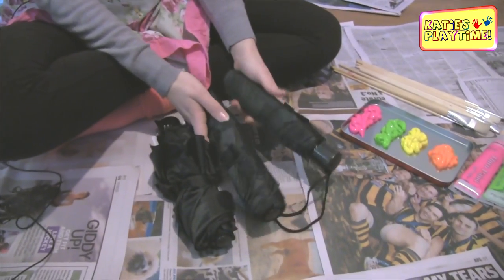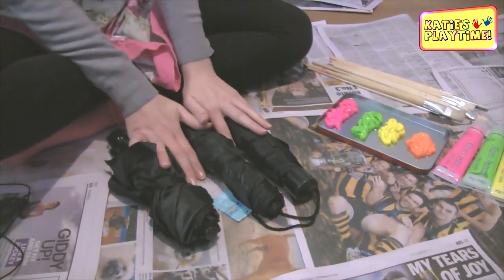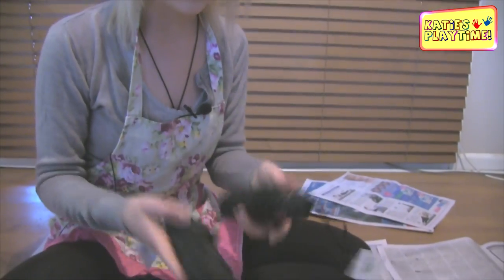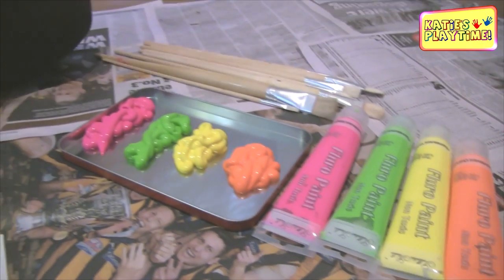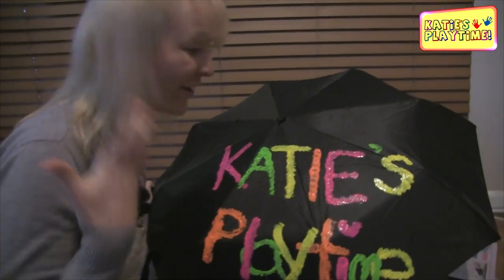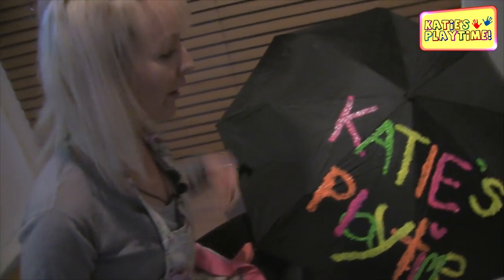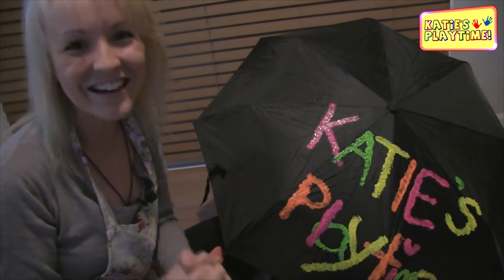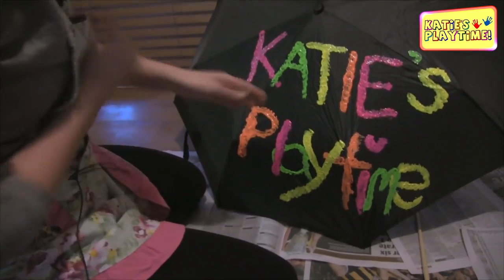How to Paint an Umbrella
In this episode of Katie's Playtime, Katie shows us how to paint an umbrella with cool paints!